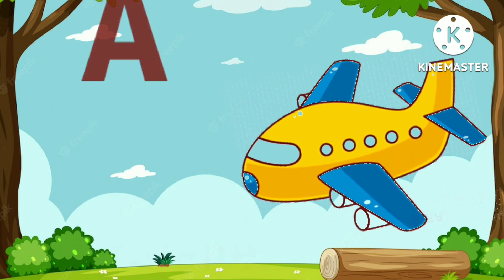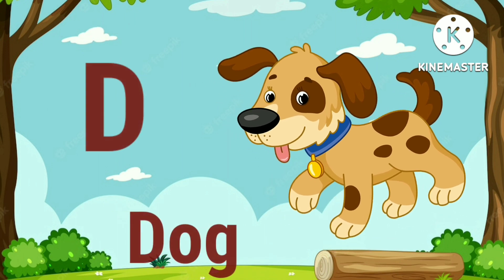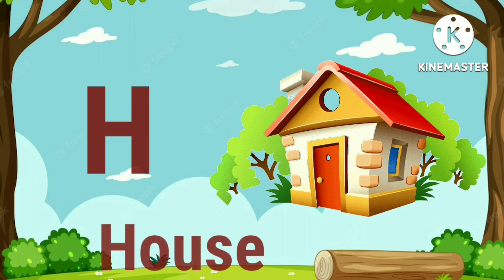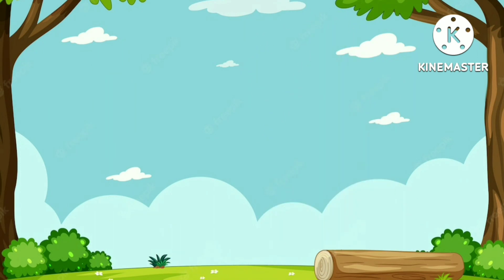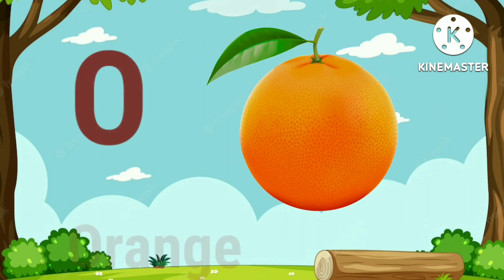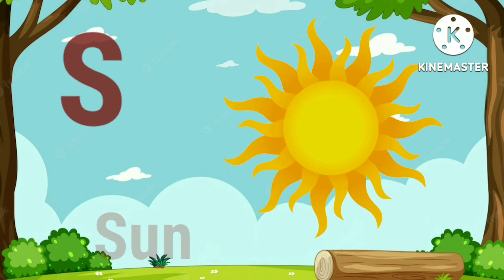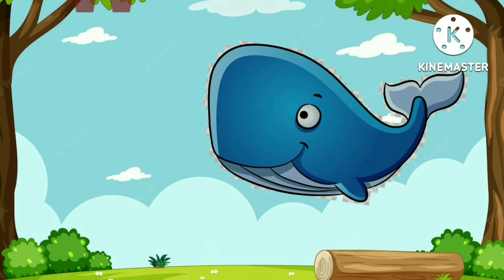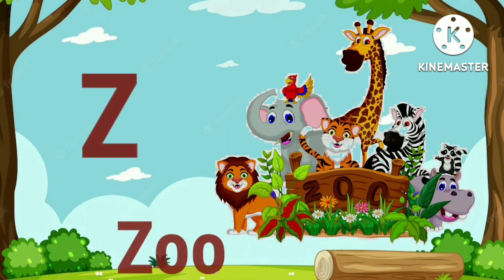Learn ABC Alphabet (Uppercase) | ABC Phonics song For Kids | Learn ABCD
Hello kids
 In this video you are going to learn A to Z (Uppercase ) Alphabets along with interesting pictures and  background music.
            Cuddles Kids Tv  And Team